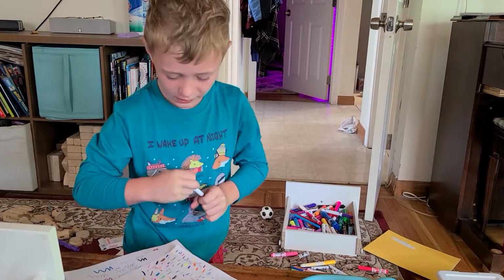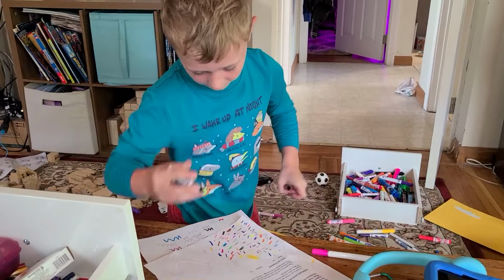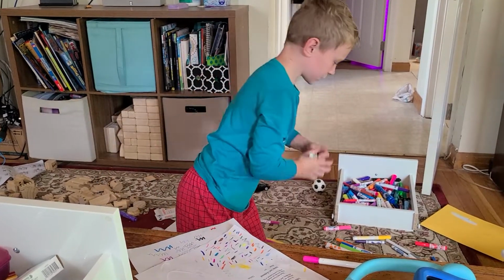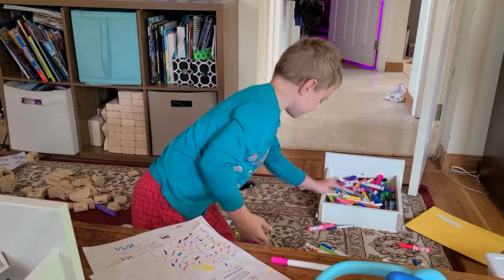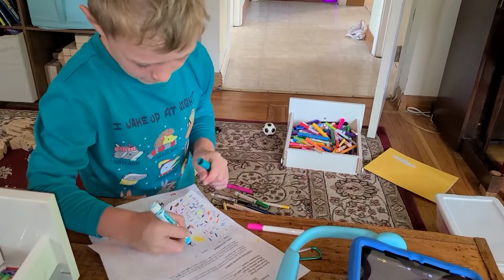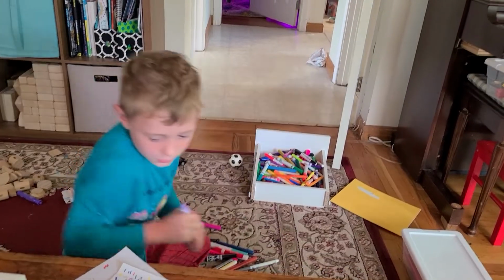Marker testing part II